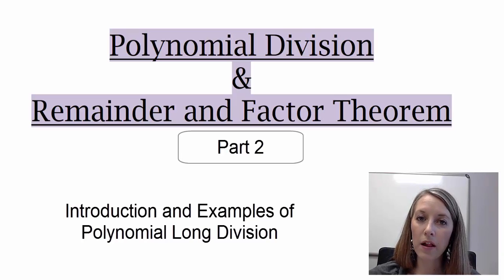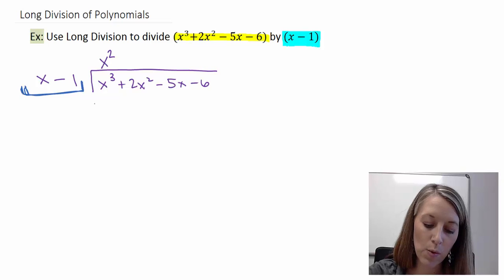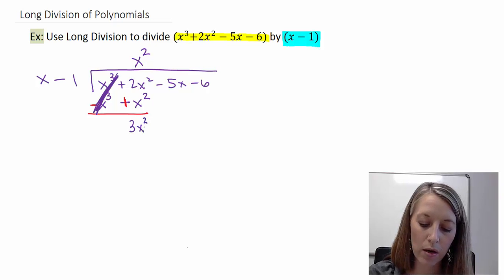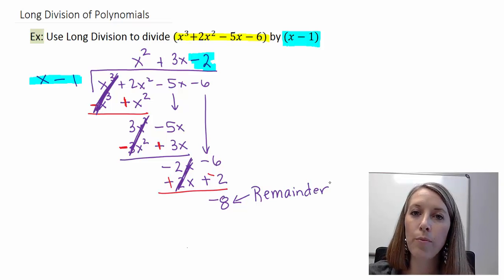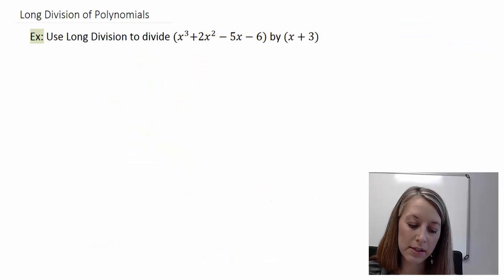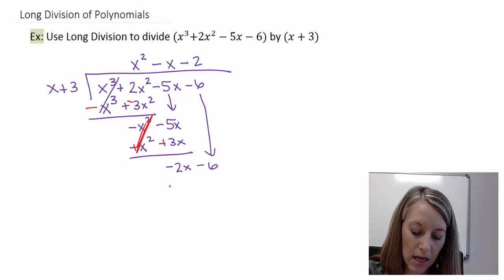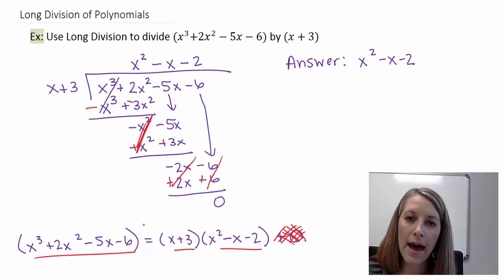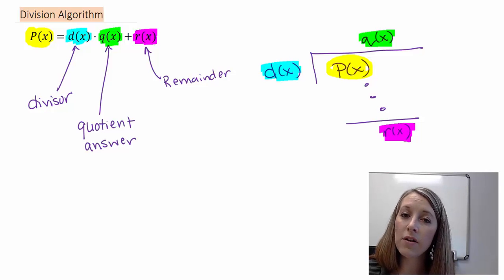2: Introduction and Examples of Polynomial Long Division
Introduction and Examples of Polynomial Long Division